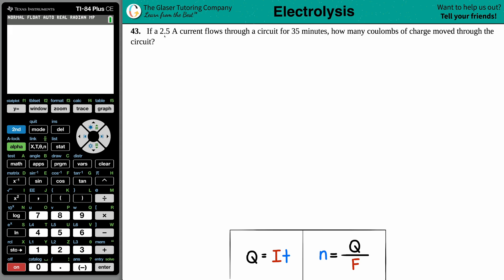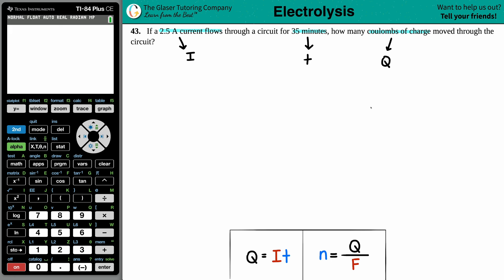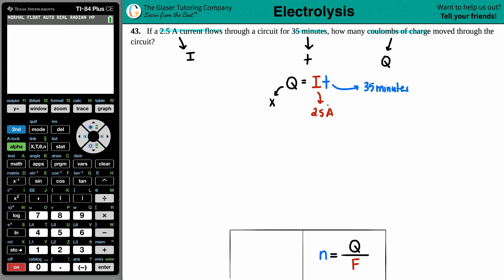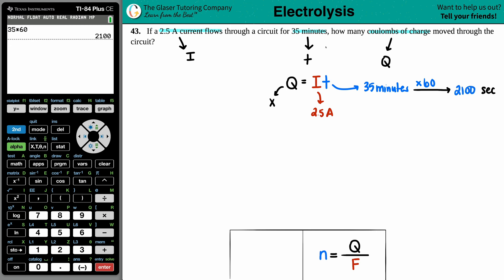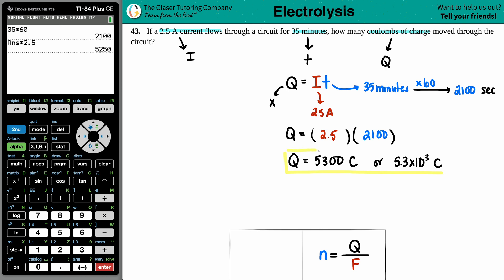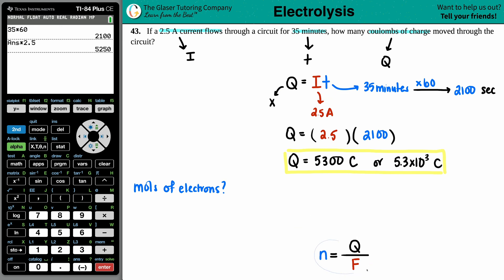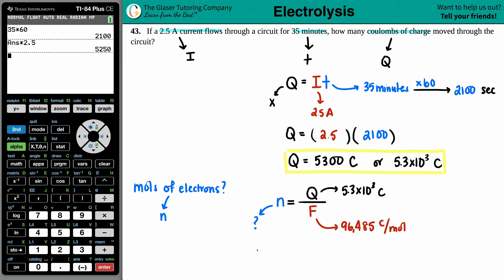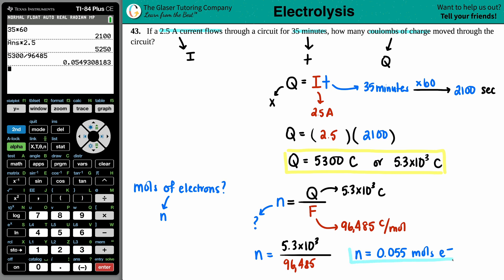17.43 | If a 2.5 A current flows through a circuit for 35 minutes, how many coulombs of charge moved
If a 2.5 A current flows through a circuit for 35 minutes, how many coulombs of charge moved through the circuit?